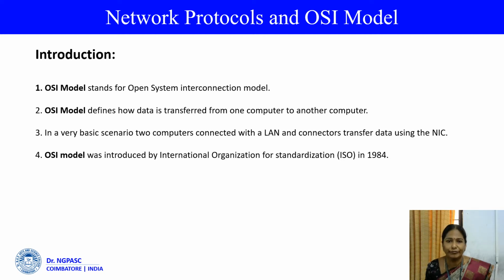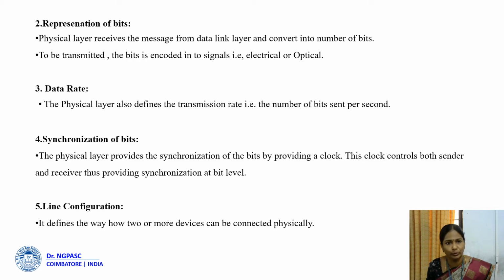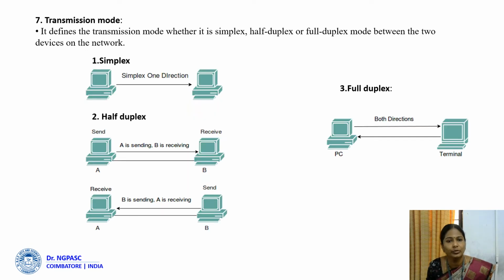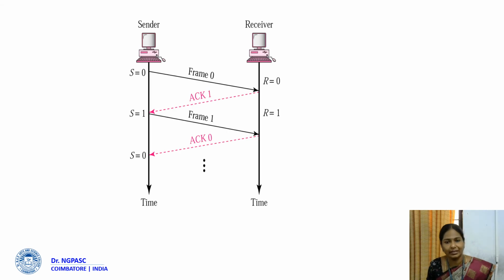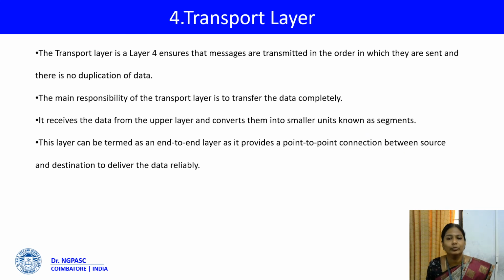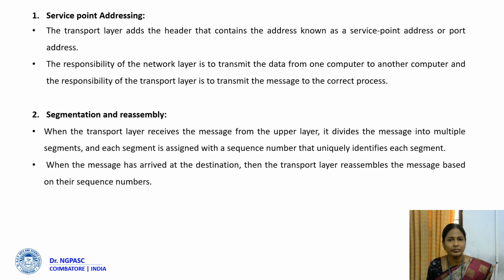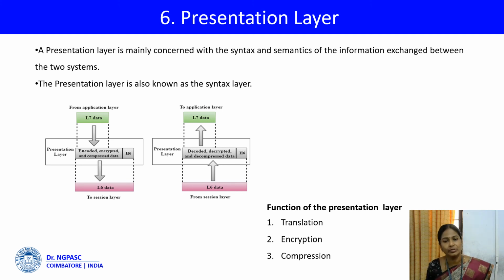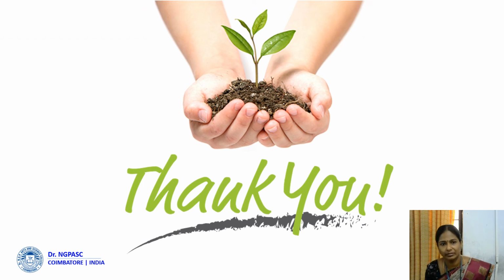Data Communication and Networks_Network Protocols and OSI Model